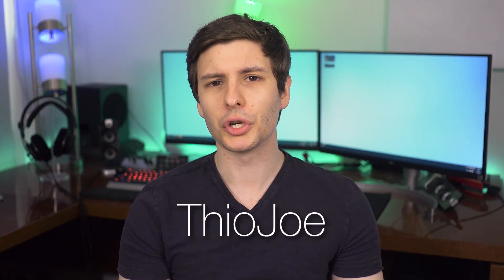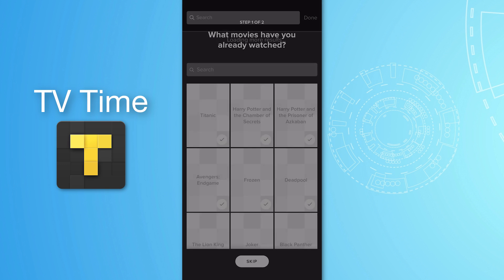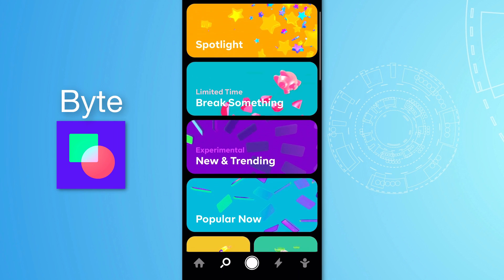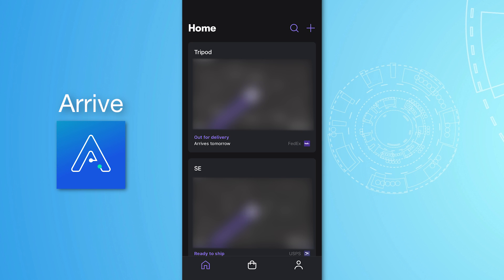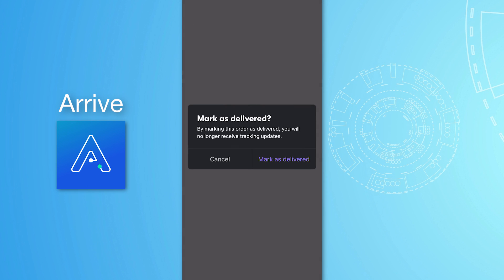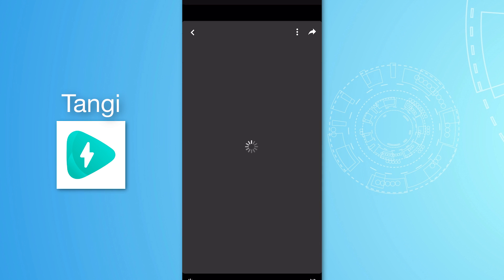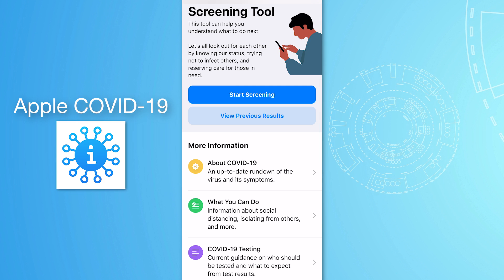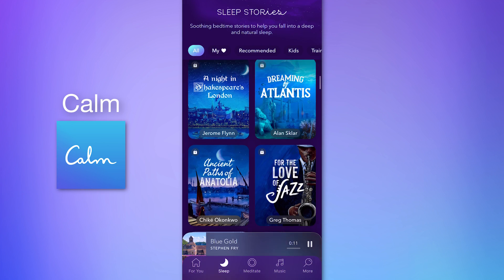Top 10 Coolest Free Apps (You Absolutely Must Know About)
Valid for both Android and iPhone!